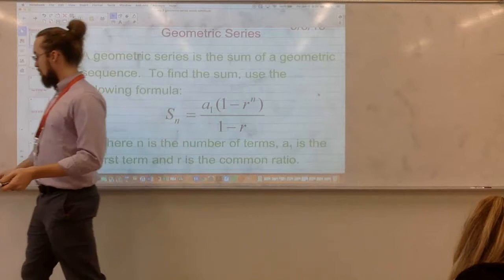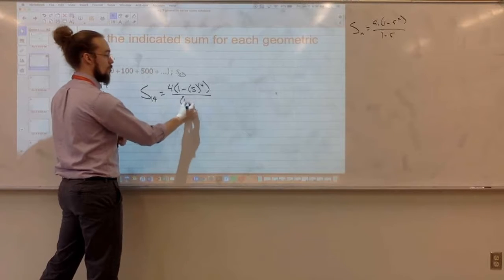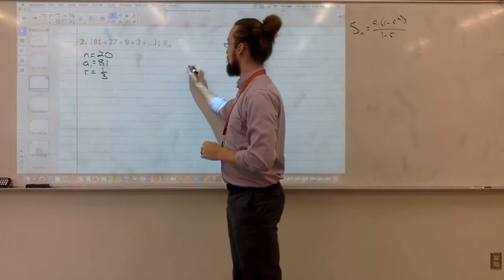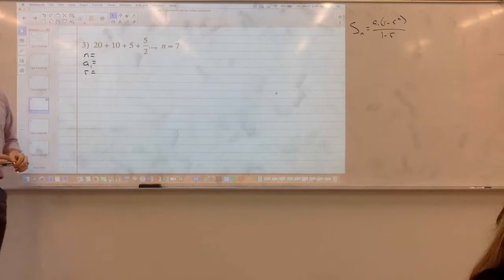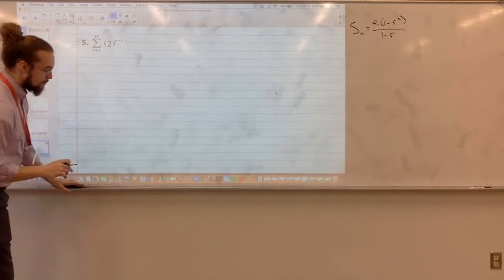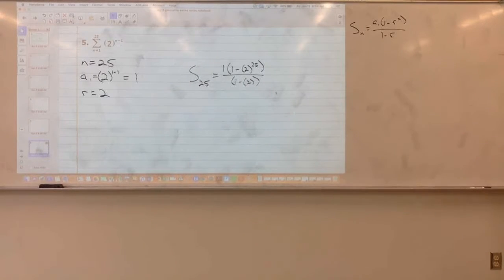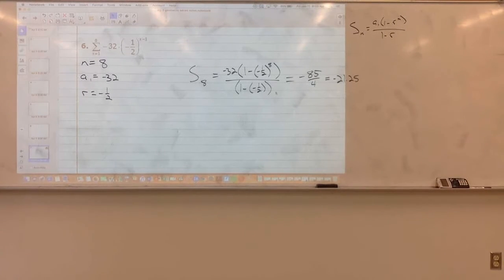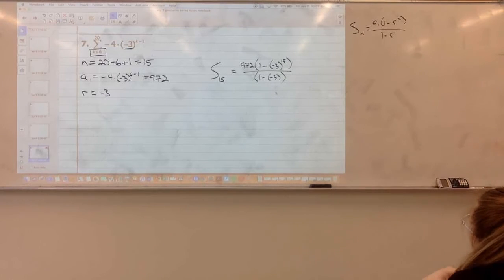1/11/19 Mr. Fach Algebra III